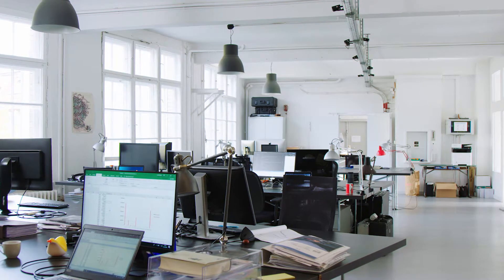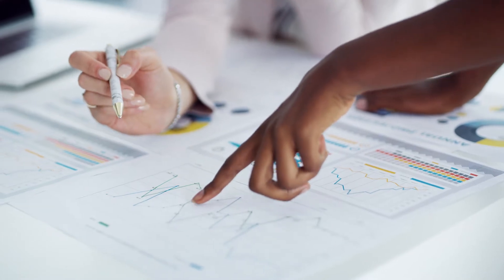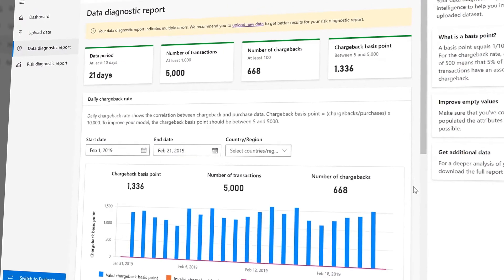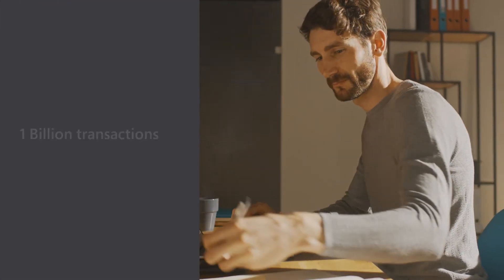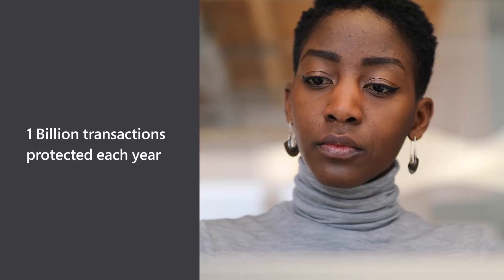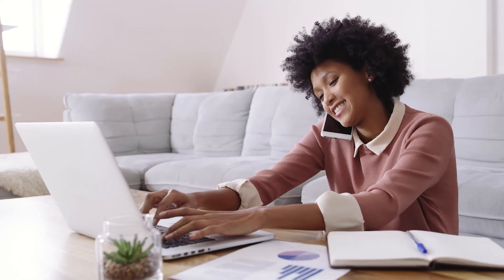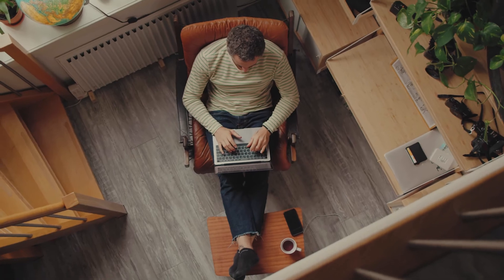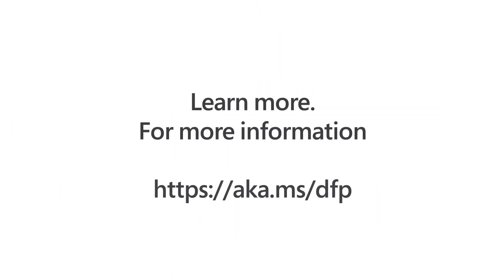Learn how to protect your revenue with Dynamics 365 Fraud Protection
Microsoft Dynamics 365 Fraud Protection is a cloud-based solution designed for omni-channel merchants, to help protect their revenue and reputation by providing tools and capabilities to decrease fraud and abuse, reduce operational expenses and increase acceptance rates, while safeguarding user accounts from fraud exposure. Microsoft Dynamics 365 Fraud Protection offers three capabilities which can be integrated together or used individually, providing merchants the option to use the capability that best suits their business needs. Combat purchase, account, and omni-channel return and discount fraud with adaptive AI technology that continuously learns and adapts to evolving fraud patterns.

Discover how you can take an innovative approach to protect your revenue and reputation with Microsoft Dynamics 365 Fraud Protection.